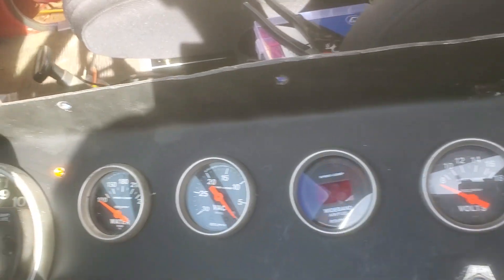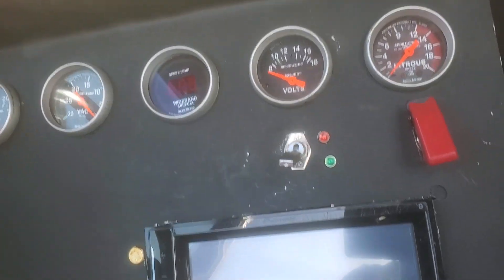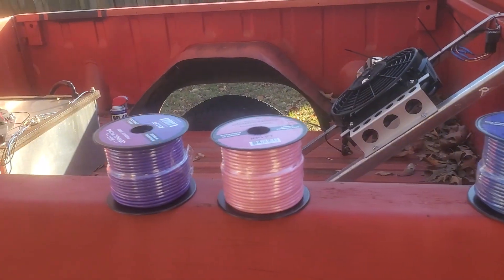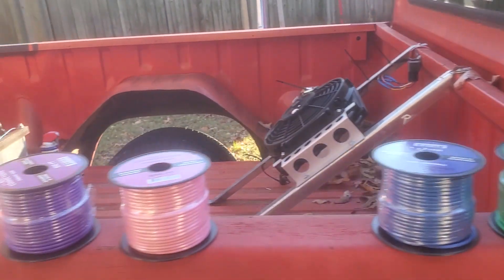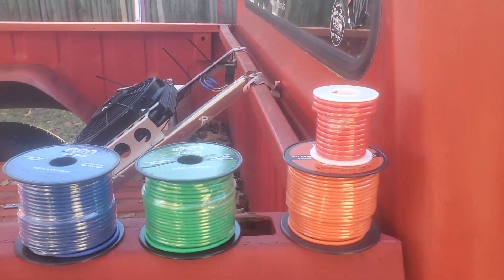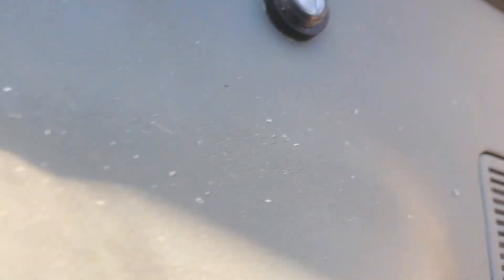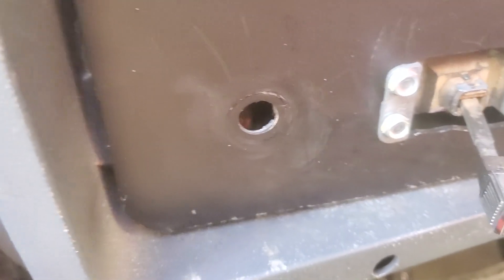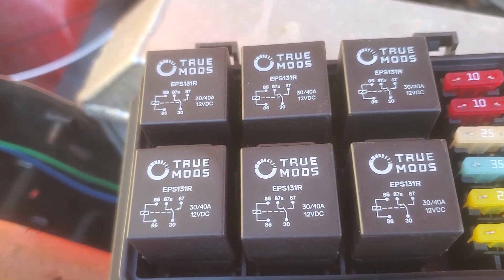Turn Your Classic Truck Into A Modern Machine With These Features 1985 dodge D150 PART 1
i wanted to add some modern features to my 1985 Dodge D150 by adding a backup camera and automactic headlights